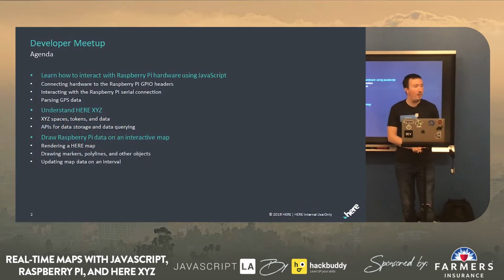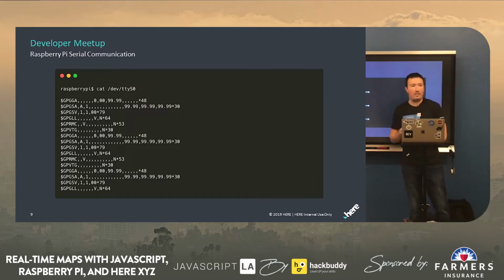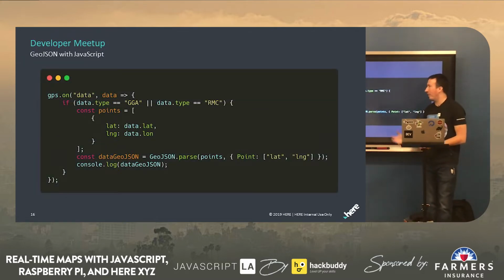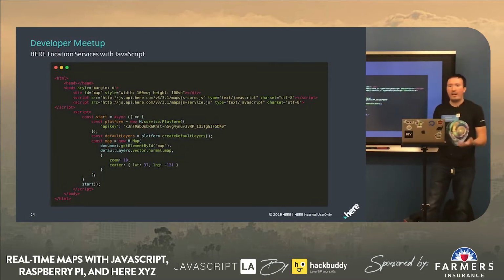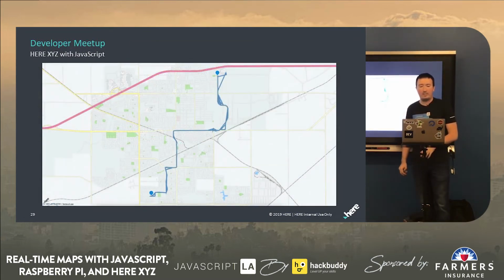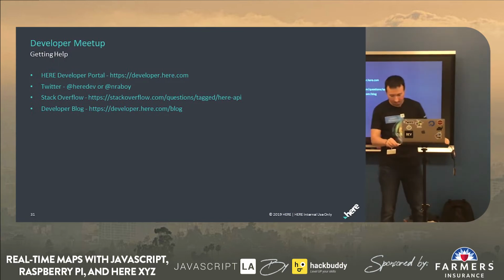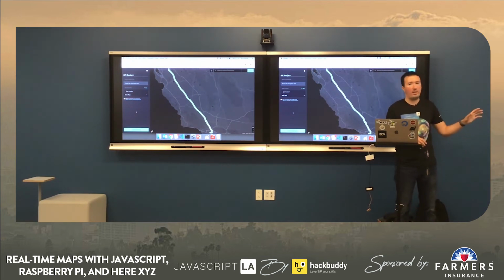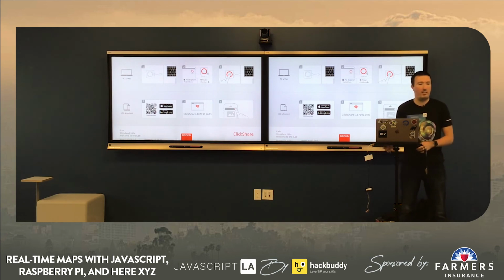Real-Time Maps with JavaScript, Raspberry Pi, and HERE XYZ w/Nic Raboy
👉 Want to learn ES6? Get our latest book: Survive Programming: A RoadMap to ES6: The Latest Version of JavaScript

Or if you prefer to learn from videos watch our tutorials

Yay! A major fan request. We now finally have T-shirts! Your purchase helps keep the group going and providing you with even more coding lectures and tutorials. Available in men's & women's sizes.

The Raspberry Pi is a powerful, yet portable, computer that is compatible with many hardware modules, making it a desirable Internet of Things (IoT) device. Pair it with JavaScript and Node.js and you have powerful applications on a very capable device.

HERE XYZ is a cloud-based data management service for location data, making it a powerful tool when combined with many IoT projects.

In this session, we'll explore how to collect GPS data with a Raspberry Pi and Node.js, then display it in real-time as the data is collected, on an interactive map using HERE XYZ.

We are now on Discord (our community chat channel Join us to chat with our group of members!

Presented by JavaScriptLA, a meetup group in Southern California that learns web programming together. If you are interested in joining our group, please check out our to get on our mailing list.
Instagram.com/javascriptninja and chat with us on Discord via invite